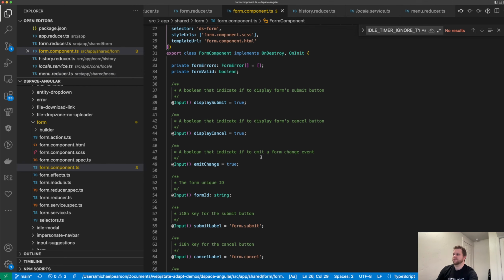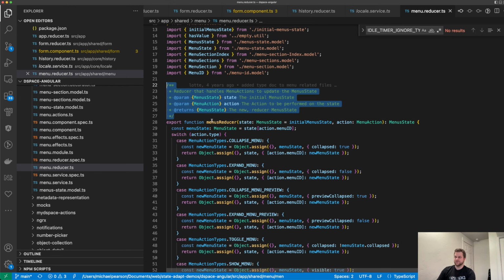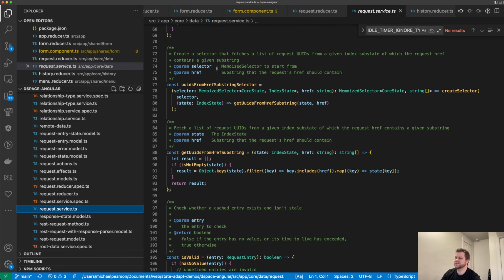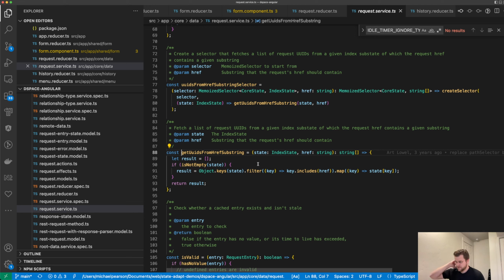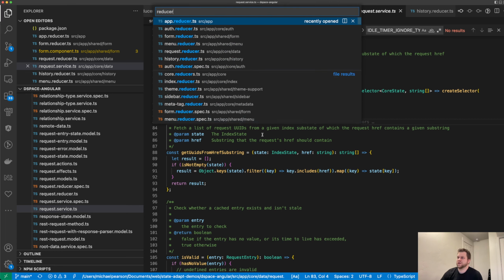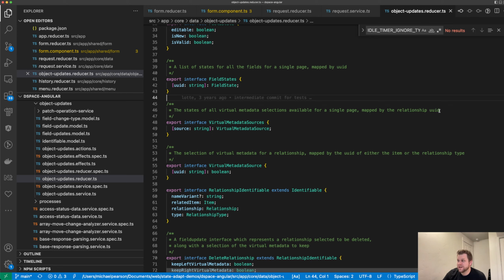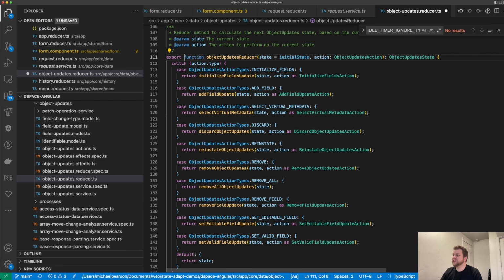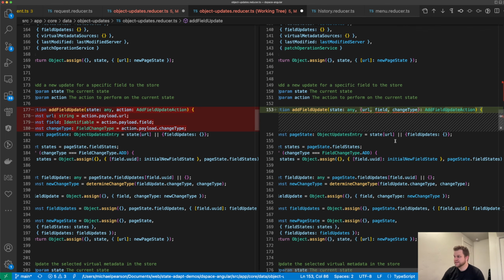Examples of bad code comments, messy codebase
I was looking for a project to convert to StateAdapt and found this one. I don't know anything about this project except that I looked at it and saw several things I wanted to make fun of. No judgment though, we've all written bad code, especially 4+ years ago.